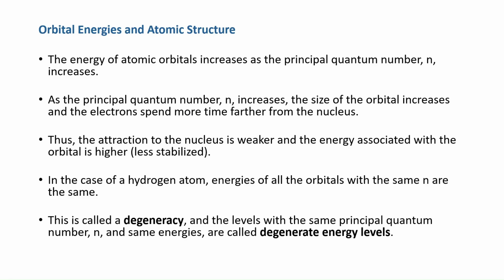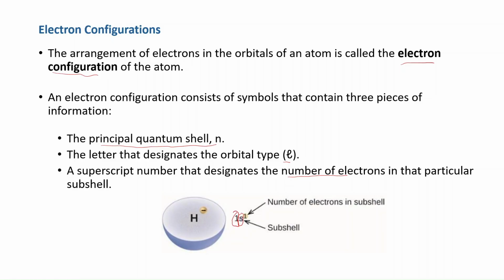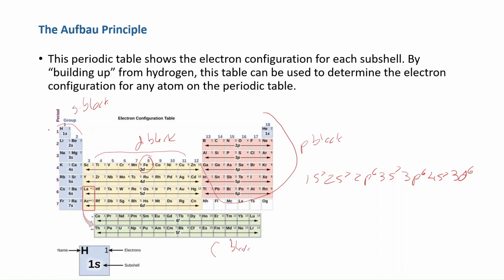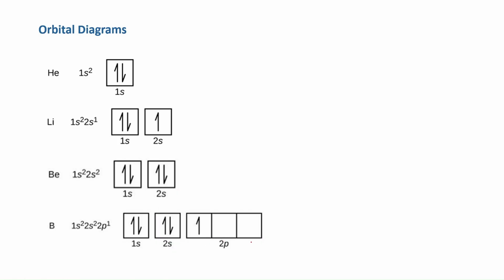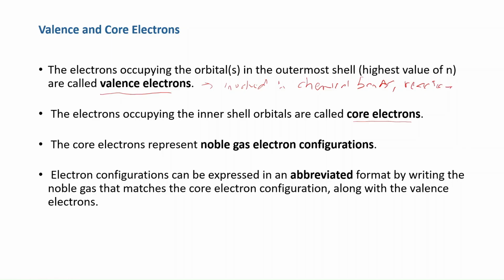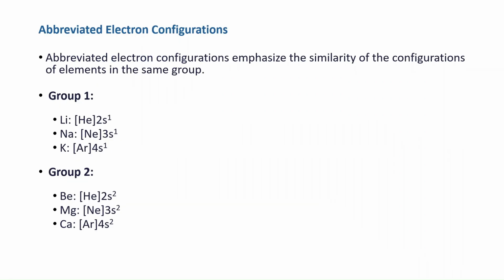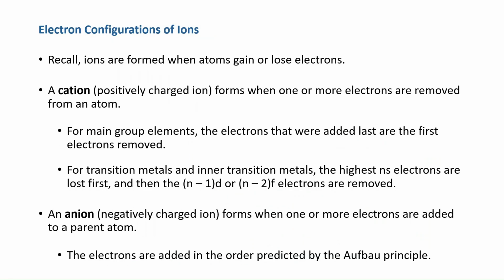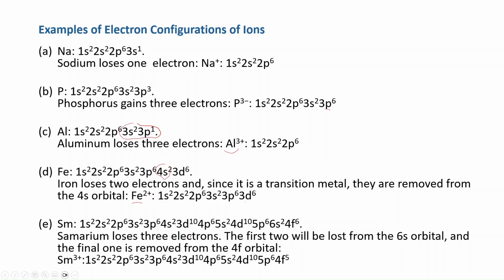Meet Dr B Electron Configurations and Orbital Diagrams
TOPICS COVERED:
Energy levels, degenerate energy levels
Electron configuration, Aufbau principle
Orbital diagram, Hund's rule
Valence electrons, core electrons
Noble gas electron configuration
Abbreviated electron configuration
Electron configuration of transition metals
Electron configuration of inner transition metals
Electron configuration exceptions
Electron configuration of ions
Some solved examples